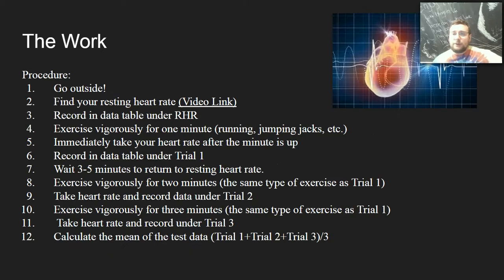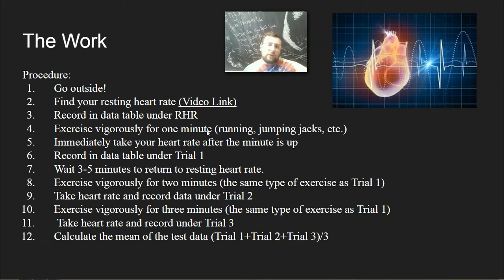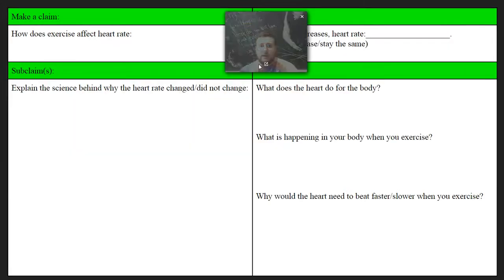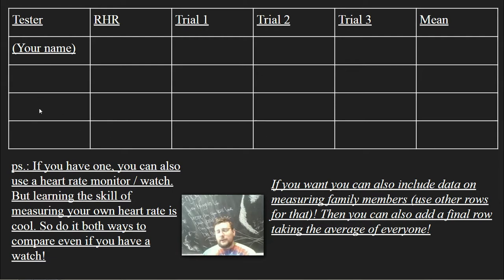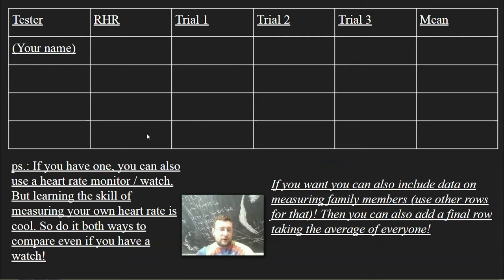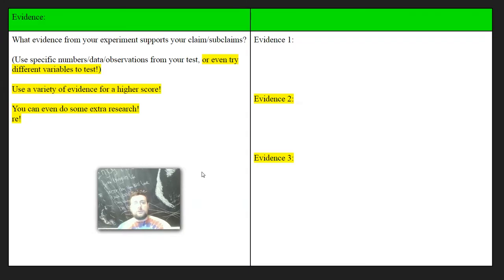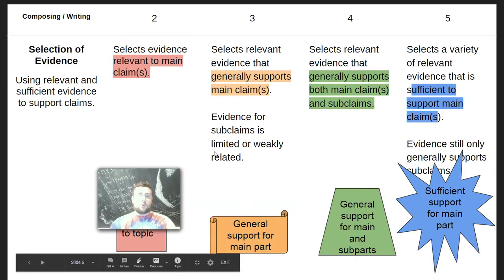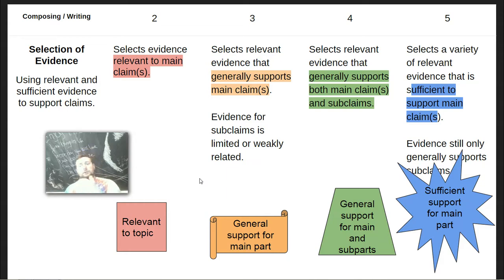Heart Rate Lab (Selection of Evidence Recovery Lab)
Mr. Lima explains how to do the challenge of the week (5/1/2020): Heart Rate lab. This lab can also help students improve their Selection of Evidence cog skill grade.